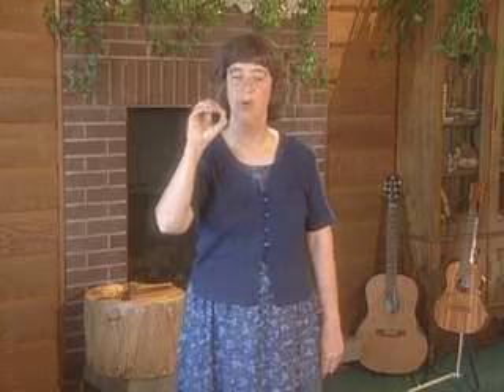M-O-M Spells Mom ASL Instructional Video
Diane Larson’s fingers dance to this Sing, Sign, and Spell song by Nellie Edge, which teaches the high-frequency (“by heart”) words “Mom”, “Dad”, “me” and “you”. We call these important words “by heart” words because we want our children to be able to fluently read, write, and spell them instantly—“by heart”. Our children often create special messages using these emotionally powerful words in their writing center.